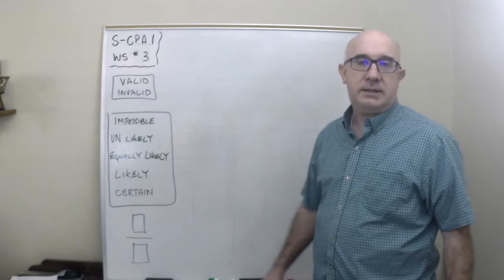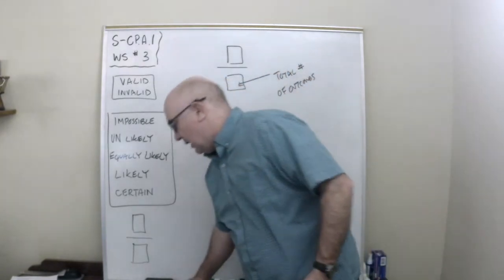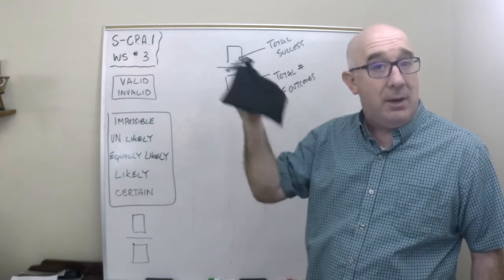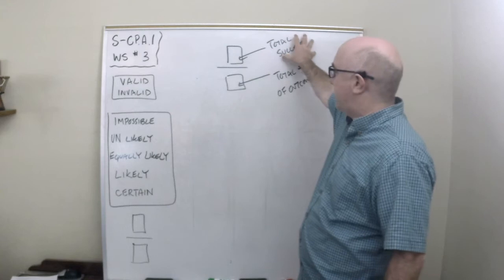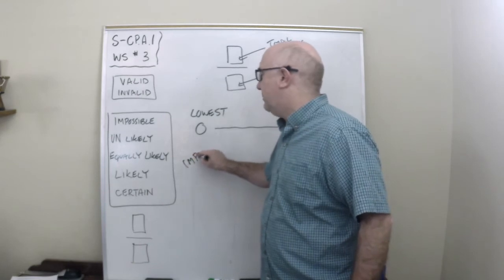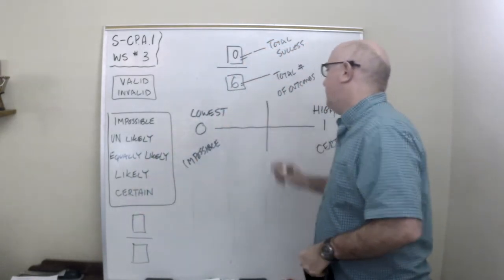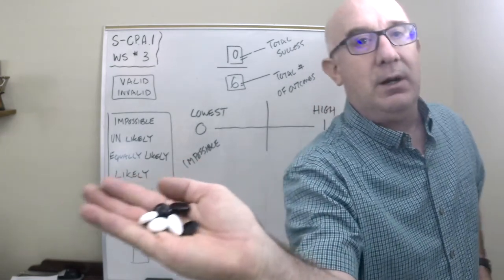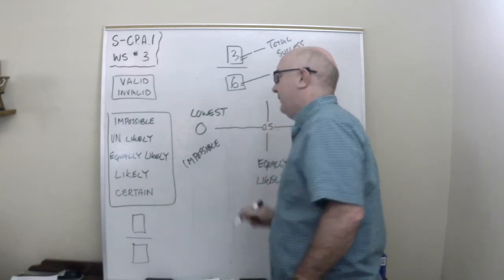S-CP.A.1 Worksheet #3 - Probability Basics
S-CP.A.1 Worksheet #3 covers the introduction of forming basic probabilities.